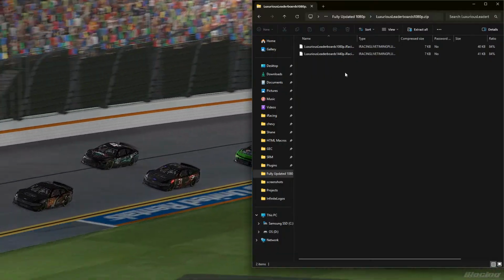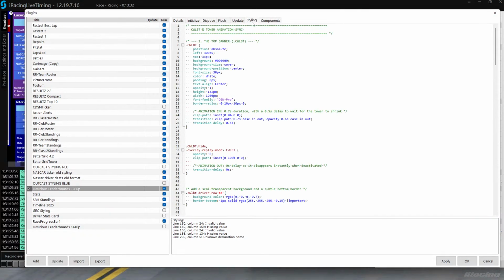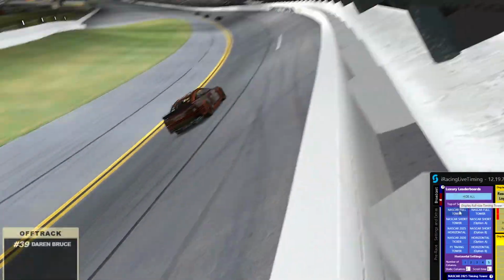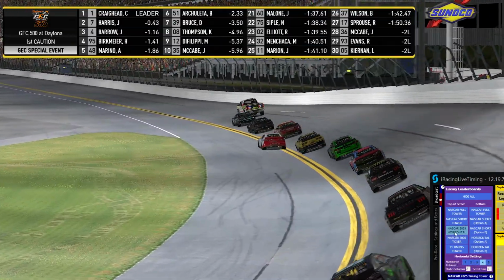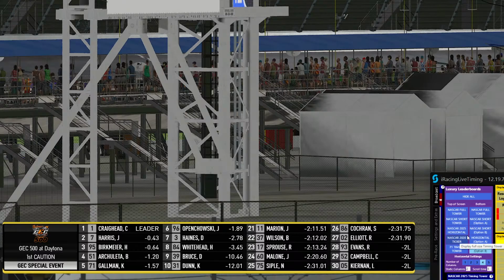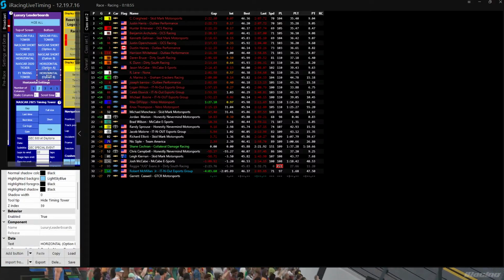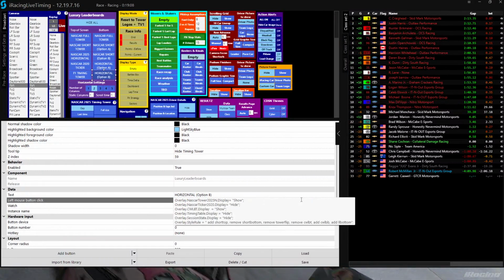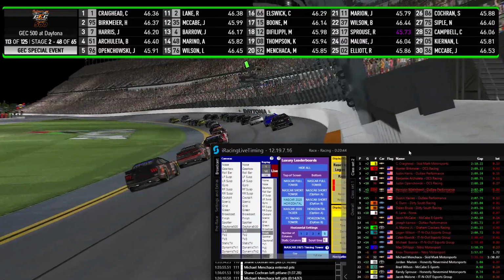Horizontal Nascar Leaderboard (Luxurious Leaderboards) PLugin Package Walkthrough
CDSN -- Horizontal Nascar Leaderboard (Luxurious Leaderboards) PLugin Package Walkthrough